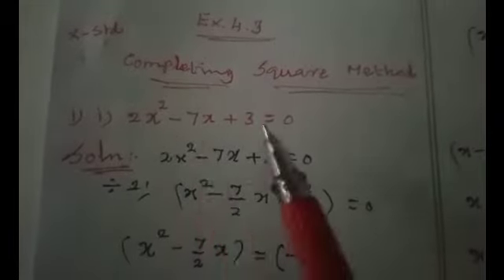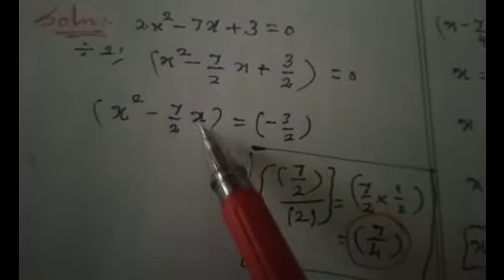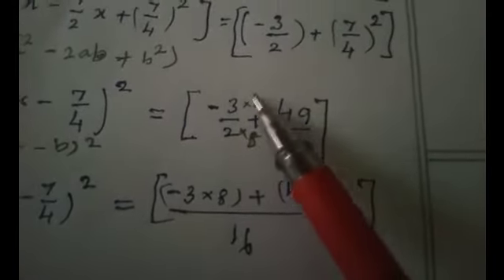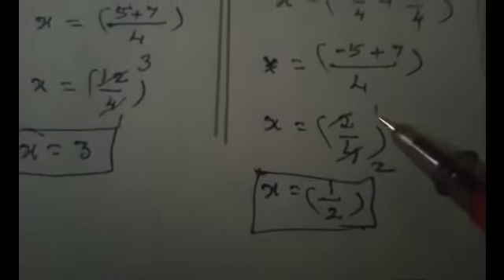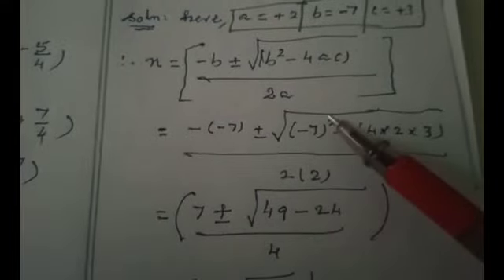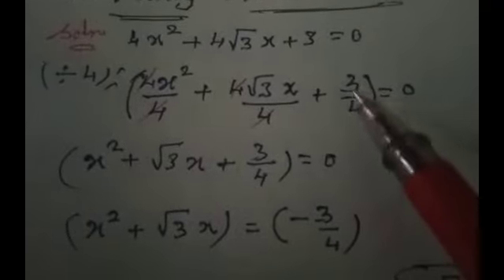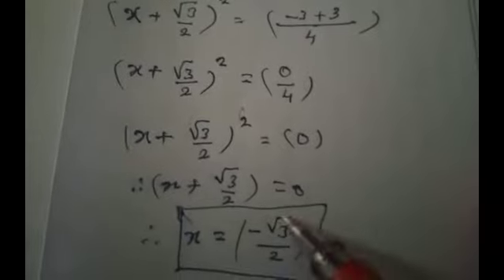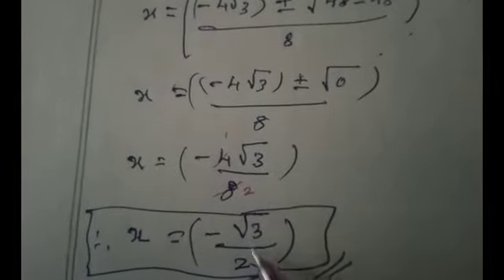Completing Square and Formula method - Grade 10- Ex 4.3 (1-3) sums